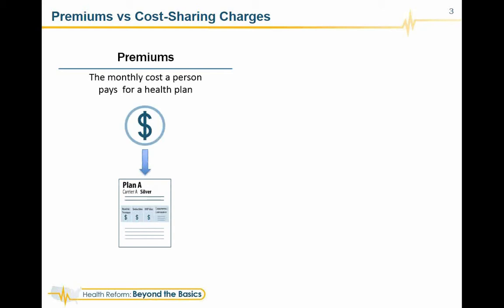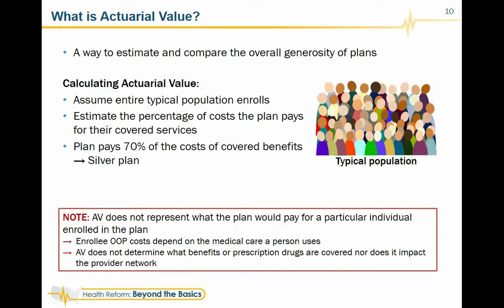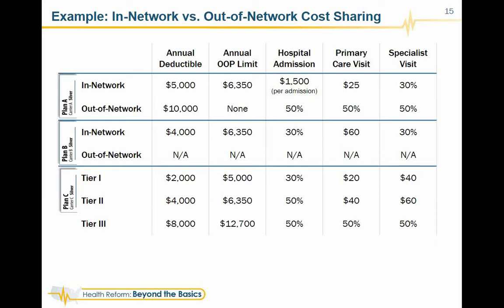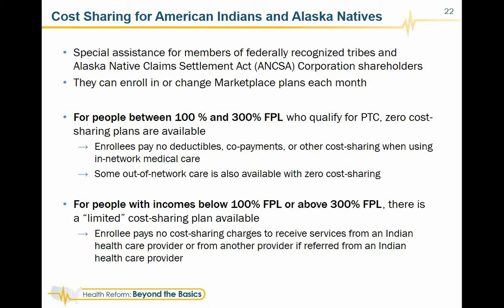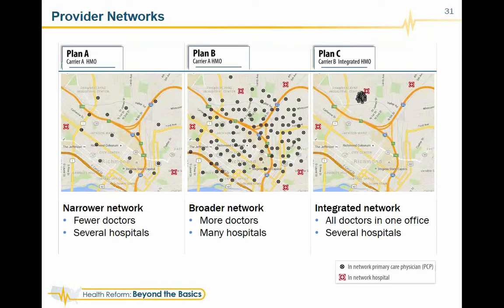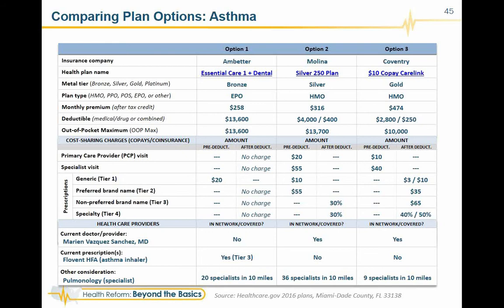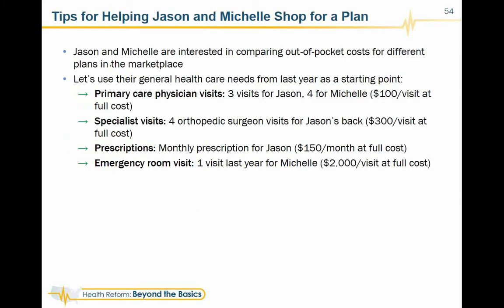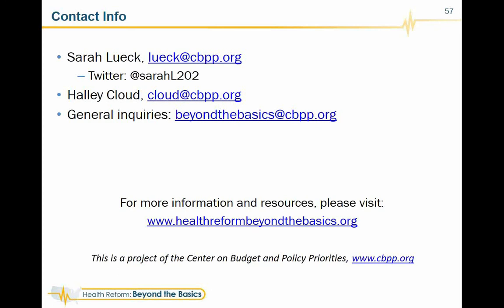CBPP OE5 Webinar: Plan Design and Selection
In this Beyond the Basics of Health Reform webinar presented by the Center on Budget and Policy Priorities on September 26, 2017, CBPP provides an overview of health plan design and covers strategies for evaluating Marketplace plans based on cost sharing and plan design.